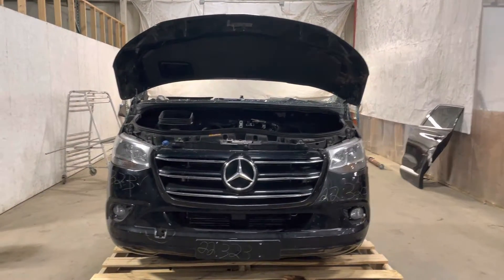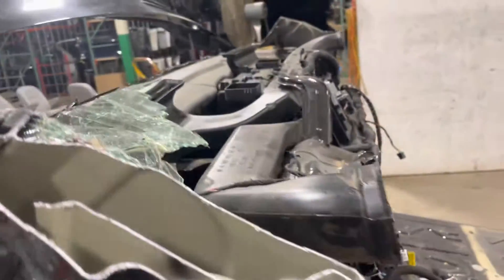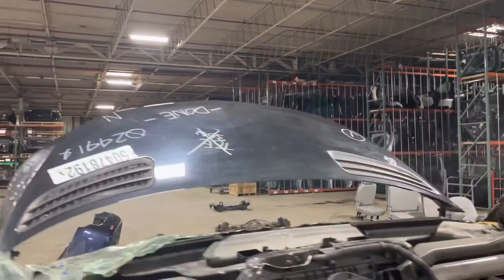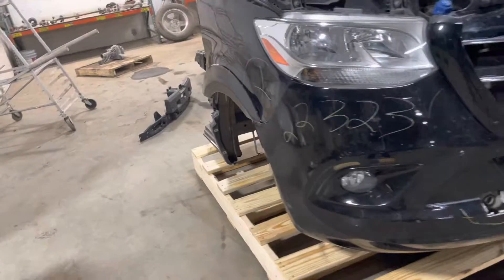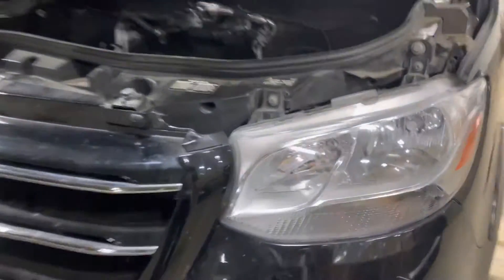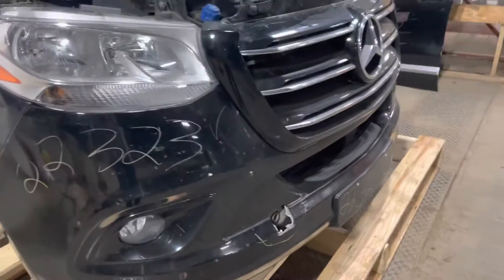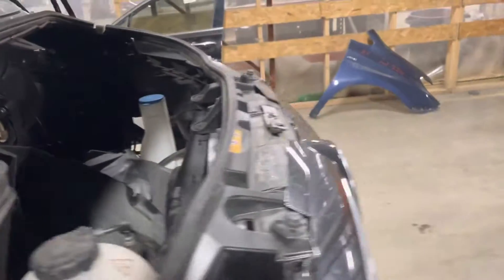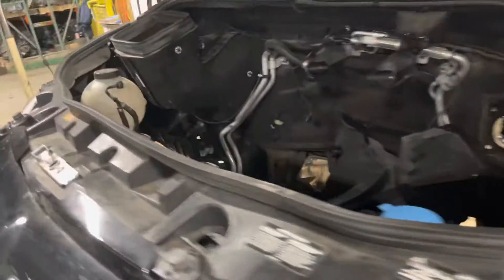2019 Mercedes Benz Sprinter front clip video inspection August Pohl Auto Parts stock #22323